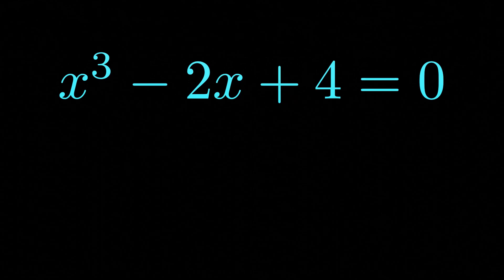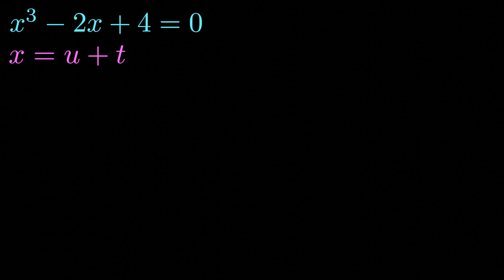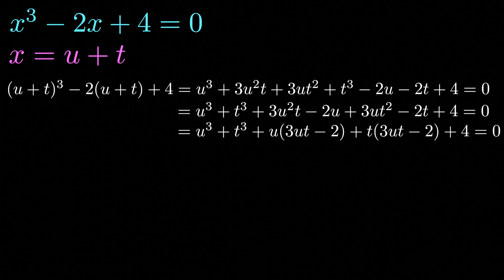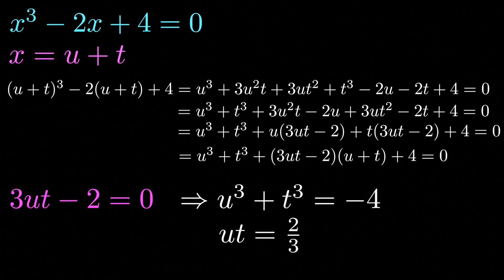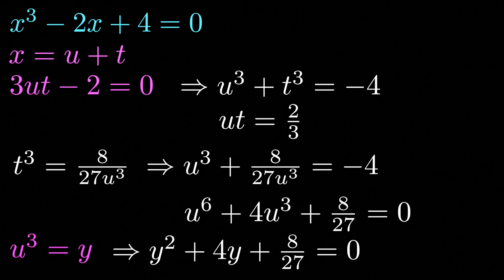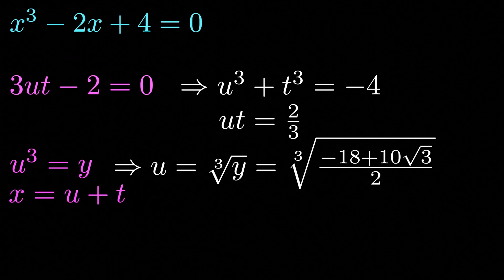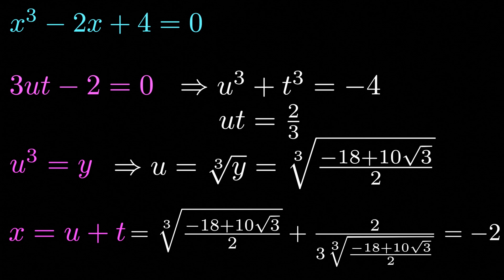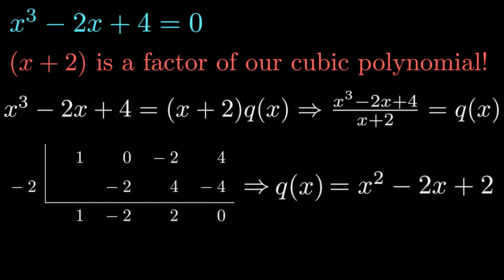Cardano's method is the ultimate technique to solve cubic equations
An elegant technique to solve cubic polynomials!